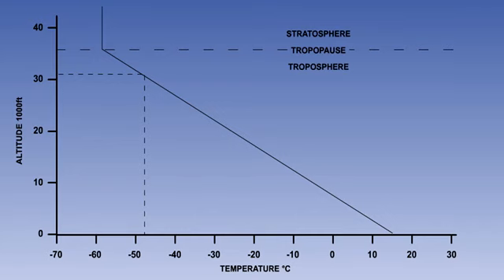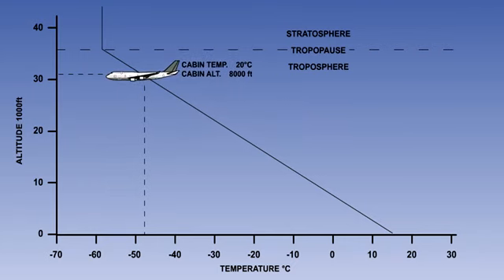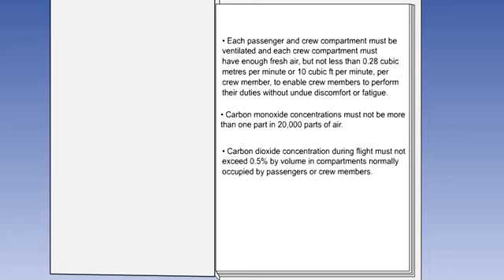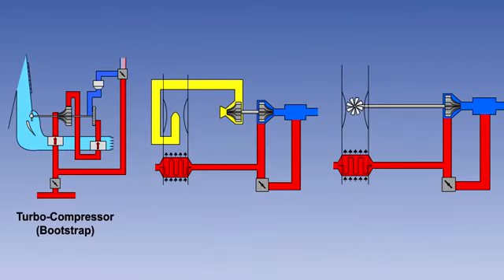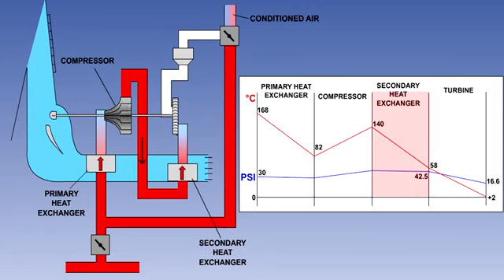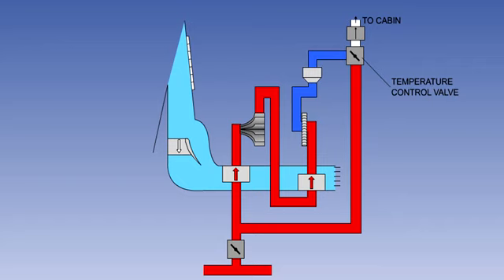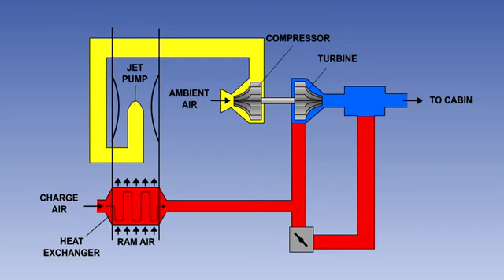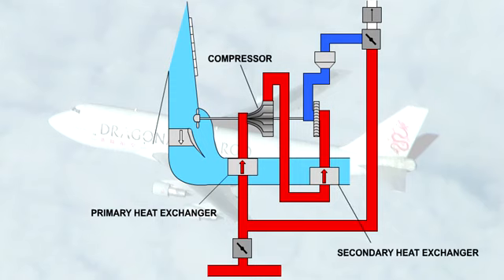39. Airframes Systems Pneumatics Air Conditioning Part 1